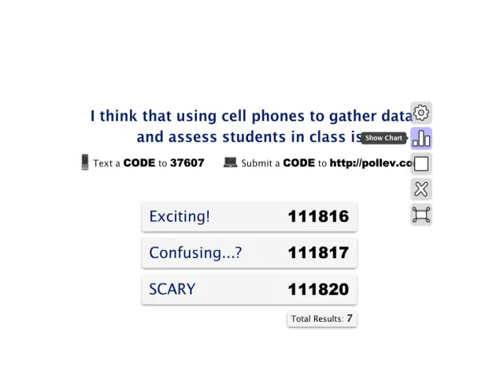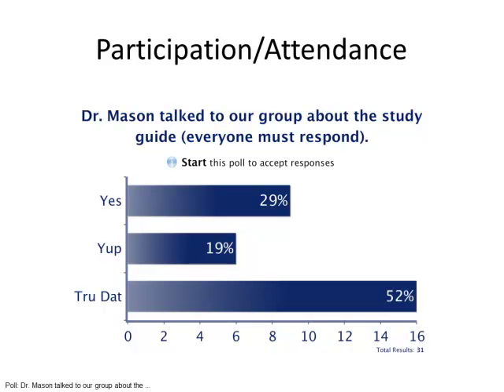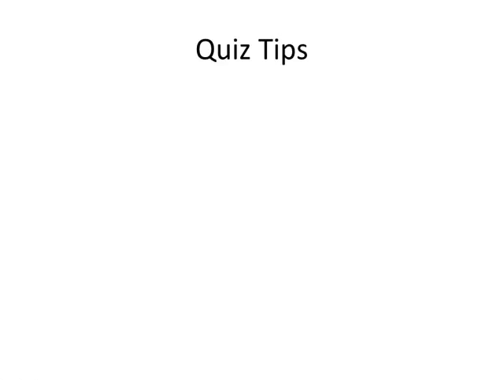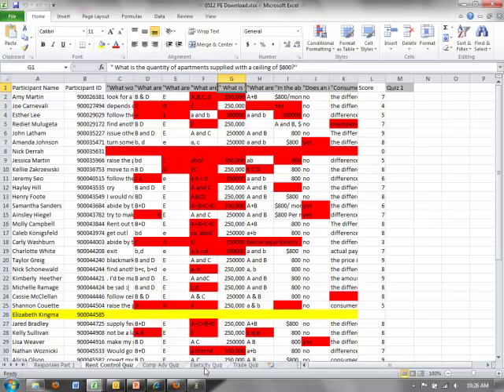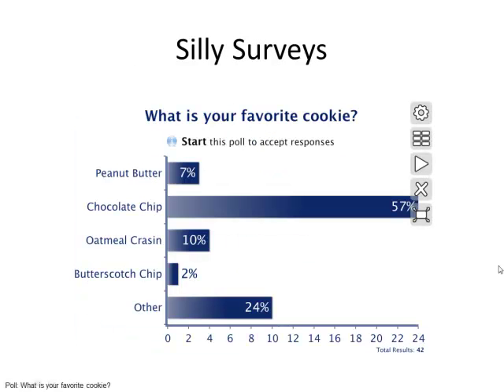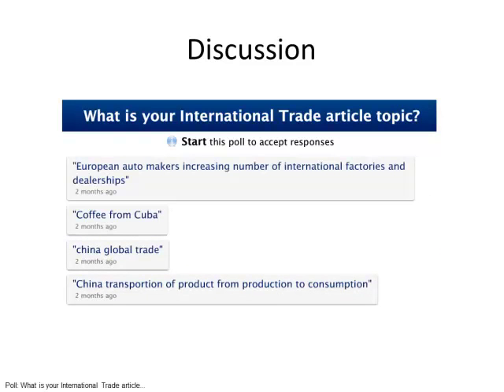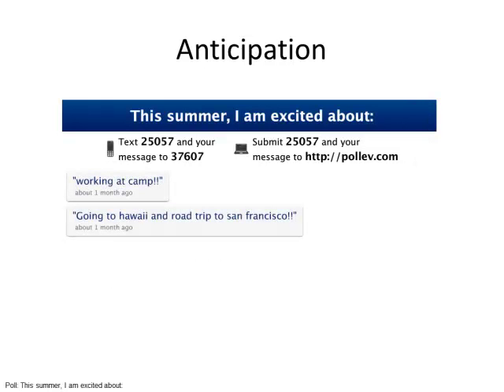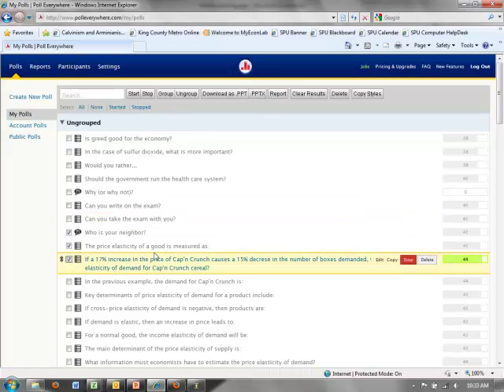Poll Everywhere Workshop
Professor Geri Mason describes how she uses Poll Everywhere to interact with 50 students in a classroom.